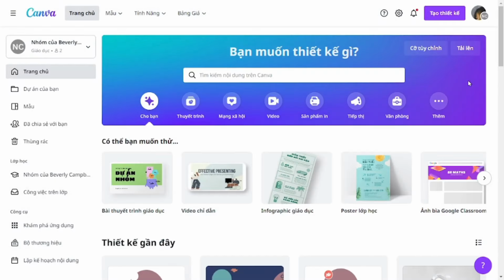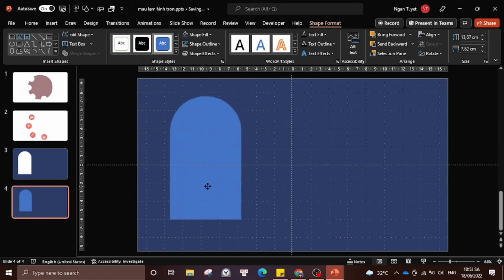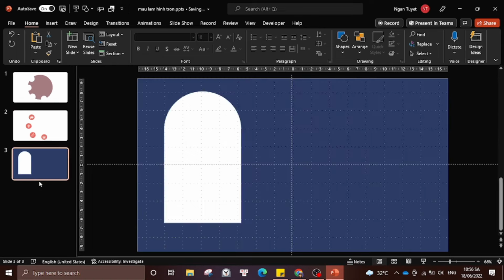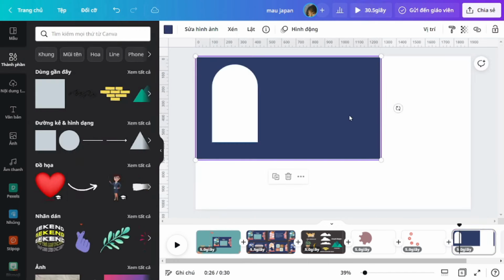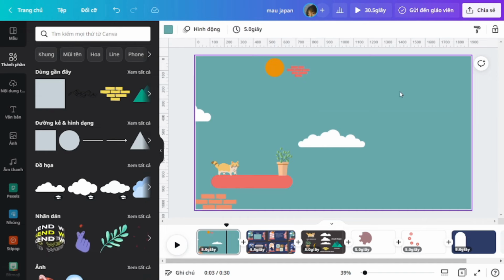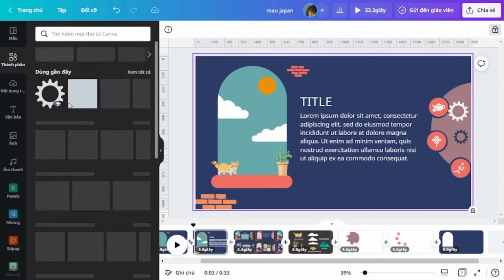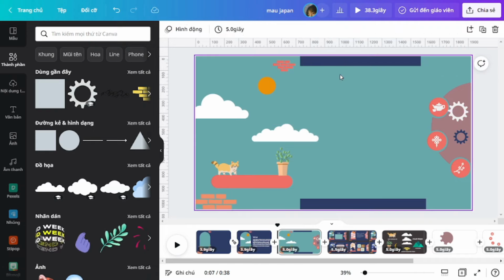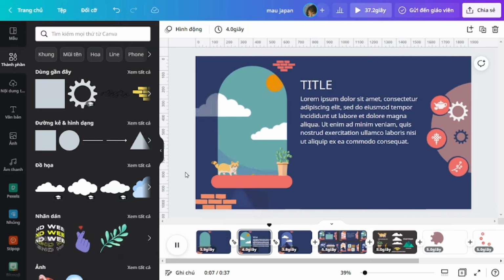How to make slides with Morph transition in Canva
In this video, you'll learn how to make an animated video on Canva using simple elements and motions. Best of all, you can do it all for free in Canva.

▶  I will edit intros, travelling, event, advertising, slideshow, shorts or any video